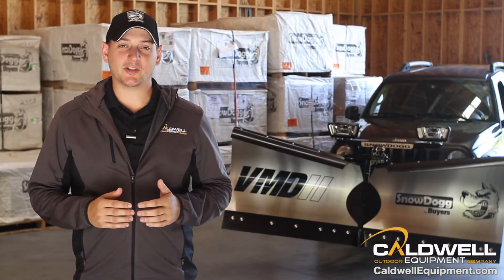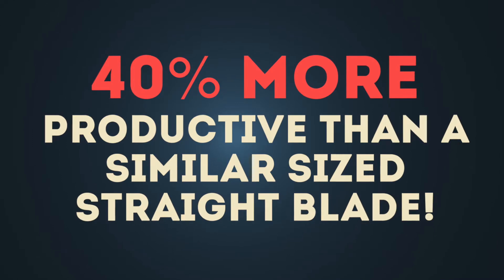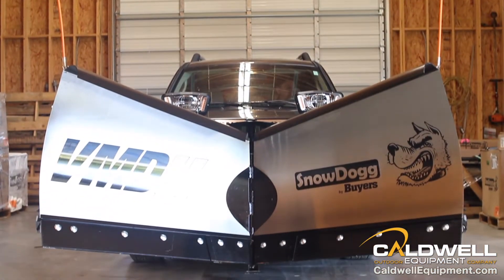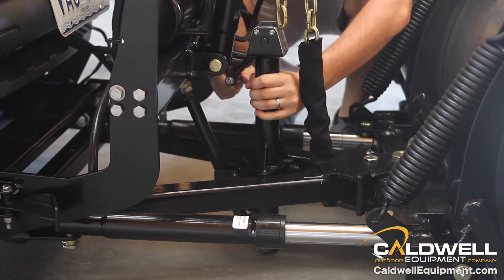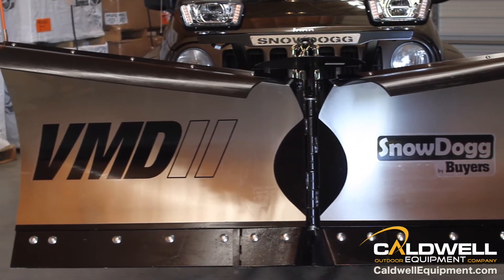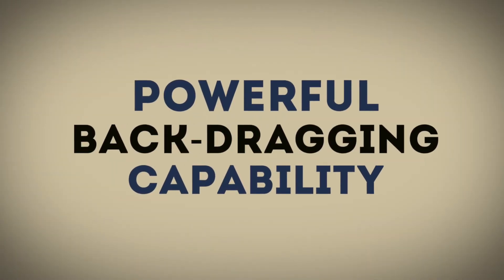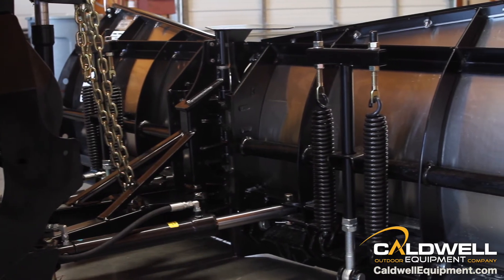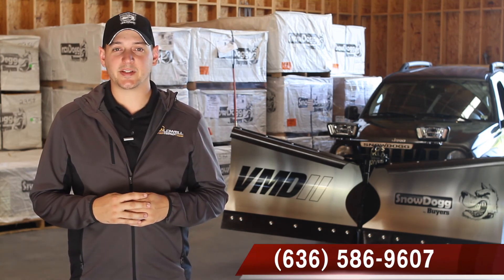THE ALL NEW VMDII SNOWPLOW FROM SNOWDOGG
The next generation of SnowDogg Snow Plows has arrived.  INTRODUCING THE ALL NEW VMD II SNOWPLOW FROM SNOWDOGG.   With beefed up, grade 50 steel construction and a host of new features, this badboy redefines what a V-plow can do.

The VMDII is great option for small business owners and light-duty commercial users.

WHY A V-PLOW?

Productivity -
 V-plows are incredibly efficient - 40% more productive than a similar sized straight blade plow!

Versatility -
In the V position you’ll tear through deep snow drifts that have may have frozen overnight making it easier on the plow, truck and operator.  This position even makes the plow more aerodynamic when transporting it down the highway – reducing fuel consumption.

In Scoop position push snow piles where you want them to go.  You’ll be able to stack snow higher in a way that a straight blade can’t match!

Value – And the VMDII costs less than most of the competition’s straight blade plows.

Bottom line - For a little more money – you're getting a LOT more productivity!

One of the incredible, new innovations on the VMDII is its all-new RapidLink Attachment System.   Now you’re able to mount and dismount in 1 minute or less!)

No more messing around with the jack from the older generation models. (Old VMD pictured)   The new VMDII has a center-mounted drop foot props up your plow with the pull of a handle.  The Hydraulically powered Jack Switch adjusts your plow's mounting height on the fly so it's easy to line up with your vehicle.  It connects to your truck with a single driver's side foot pedal.  ONE FOOT OPERATION.   And it works with all existing SnowDogg MD & VMD truck mounts.

The new VMDII features SnowDogg’s corrosion resistant, signature 304 stainless steel moldboard. The robust frame spreads impact across the blade to reduce wear on vital components.

SnowDogg Illuminator LED Headlights are brighter and longer lasting than traditional halogens. Active Defrosting Technology keeps the Illuminators ice-free even in the biting cold.     **SnowDogg HX High Intensity Halogens are also available.

The VMD II is also CAPABLE OF SOME  MIGHTY POWERFUL BACK DRAGGING.  Double acting angle cylinders make it easy to back drag snow away from buildings and other tight spaces.  Unlike competing v-plow designs that may give way,  the VMDII’s wings firmly hold their position as you move your truck backwards.

  Intuitive one-handed controls and double-action back drag cylinders make the VMDII a powerful winter weapon.

This next-generation VMDII from Snowdogg is truly in a class of its own: a rugged stainless steel blade, beefed up steel frames, a host of new features. All this makes the VMD a value that is (truly) unmatched by other v-plow competitors.

At Caldwell Equipment we’re proud to be a SnowDogg distributor.  This allows us to have some of the lowest prices in the industry.